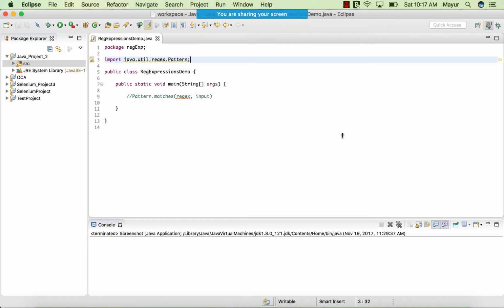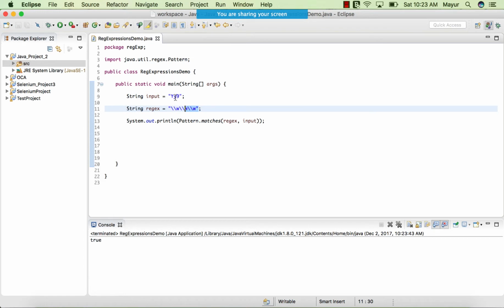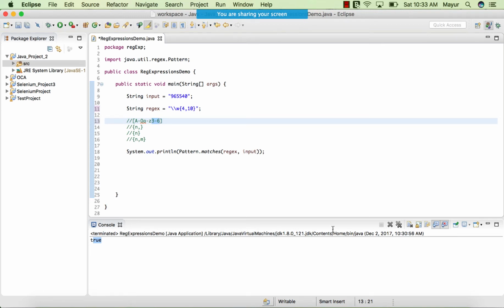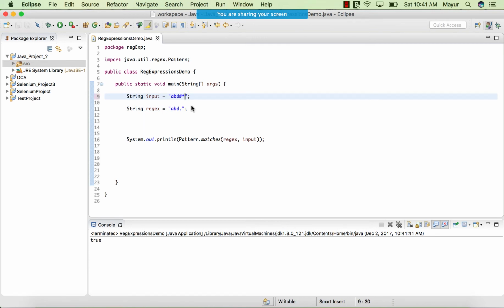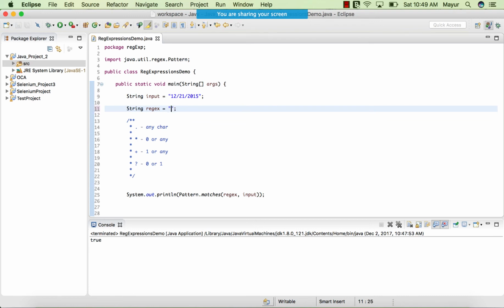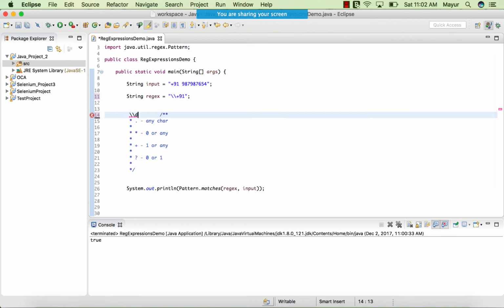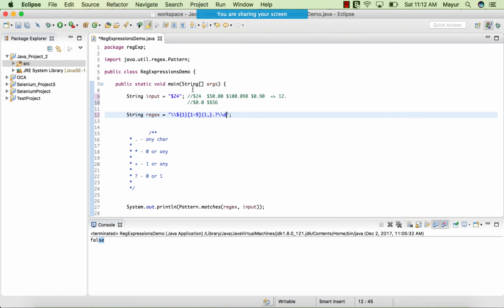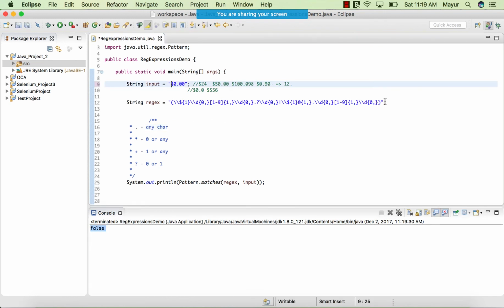Regular Expressions in Java, Regular Expression Interview Questions.